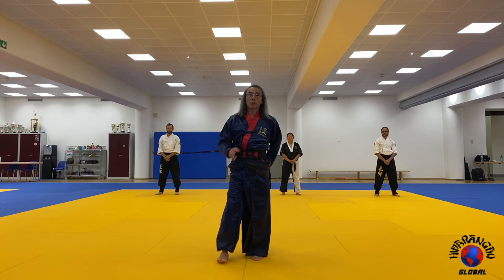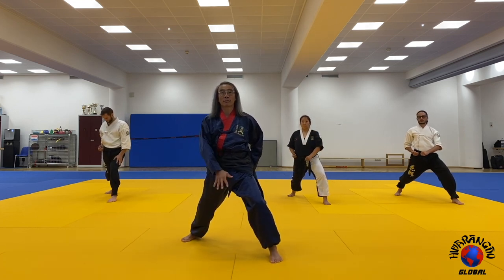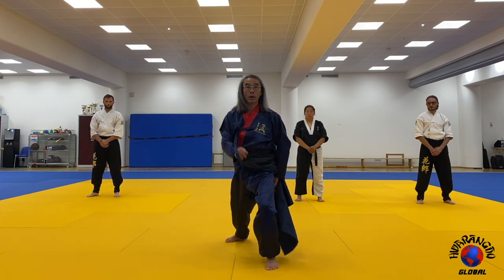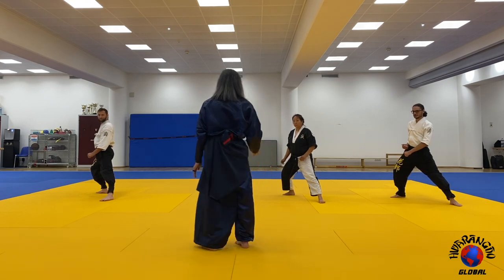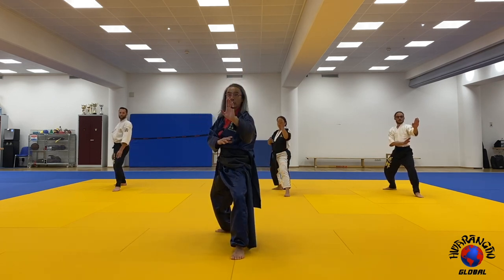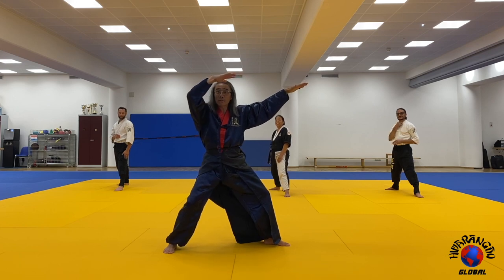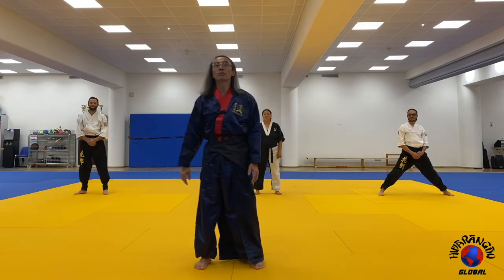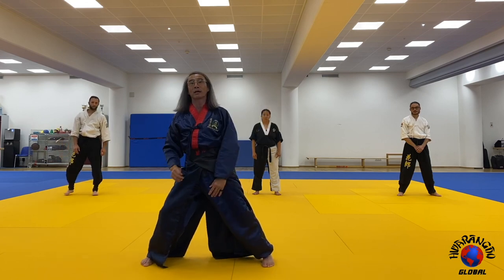HWARANGDO Online Global University (HOGU): Tae Soo Do® Forms - Stance, Value & Importance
This is a preview of the weekly HOGU Tae Soo Do® Online Class taught by Grandmaster Taejoon Lee on July 24, 2021 where he reviews the basic stances and stresses the value and importance of training forms properly with the correct mindset and emotional content, striving for perfection. He further states that when one achieves harmony of mind, body, and spirit, expressing true beauty in motion, then the practitioner is honoring God as God is Beauty and Perfection.

Hwa Rang Do® Online Global University (HOGU)
The Ancient Korean Warrior Art of Nobility
"The Way of the Flowering Knights"

School of Leadership

Hwa Rang Do® Online Global University (HOGU) was created to facilitate those who are seriously interested in learning the art, but do not have access to a nearby Dojang (School) as well as for existing Hwa Rang Do® / Tae Soo Do® Students and Instructors to gain additional knowledge and experience directly from the apparent Heir, Grandmaster Taejoon Lee (Kuksanim).

You will be taught directly by Grandmaster Taejoon Lee in live group classes which are archived in an extensive video library as well as having the opportunity to have one-to-one private sessions.